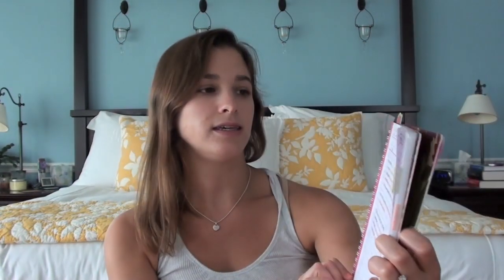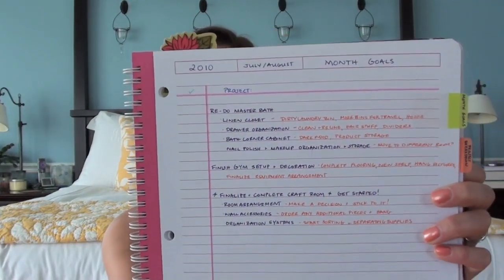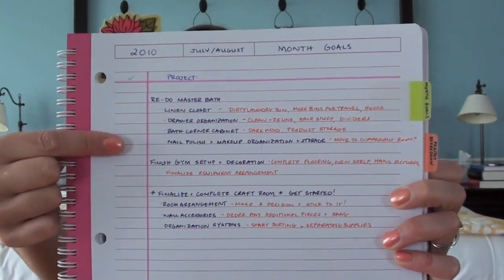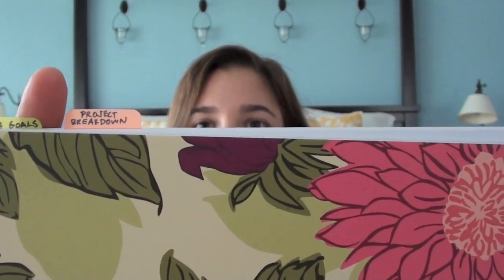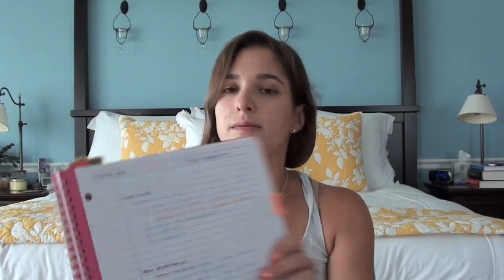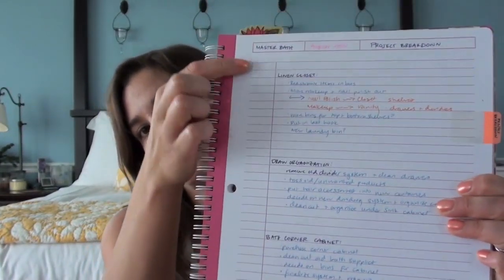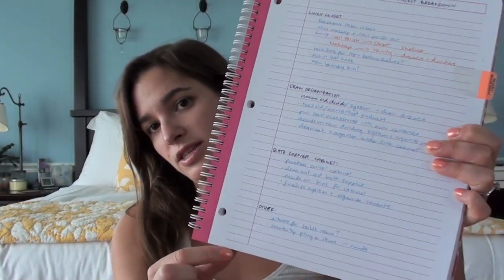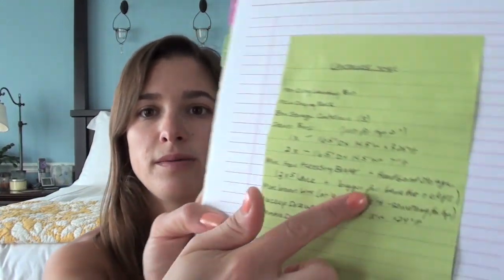Bathroom Organization, Part 1, Project Intro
I am back at long last!  I am sorry it has taken me so long to start uploading my newest project videos.  Somehow I thought I was going to be able to fit this all into one 10 minute video.  Apparently I am much more long-winded than I thought and ended up with over 60 minutes of footage to whittle down!  This is why my bathroom organization project is separated into 4 parts.  I apologize if the before tour especially (part 2) is a bit on the long side.  I will definitely work on keeping videos shorter in the future.  Please leave comments or suggestions if you'd like.  I am learning how to do this YouTube stuff and could use any insights you might have!